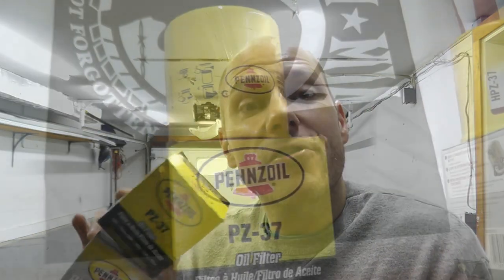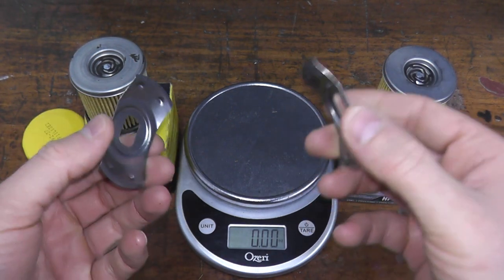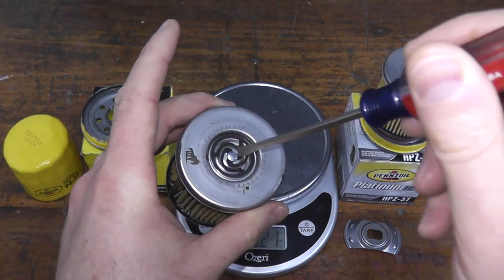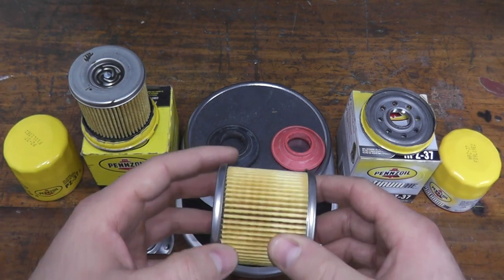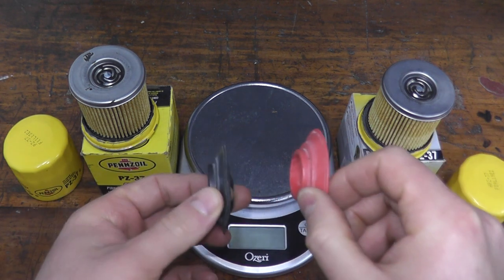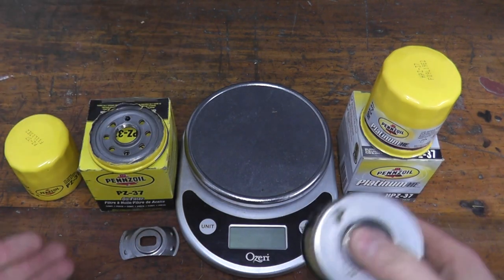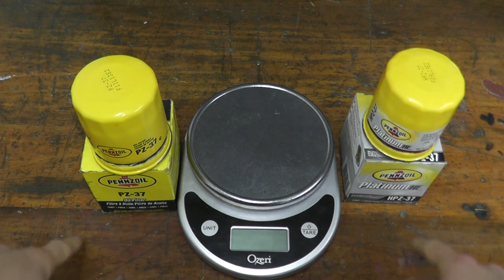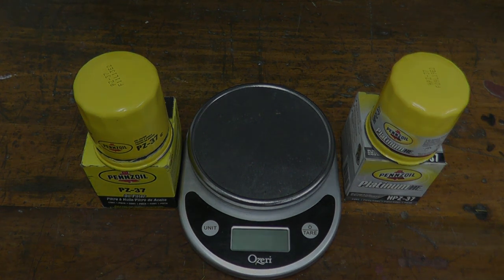Pennzoil Oil Filter Comparison | Regular Spin-On vs Platinum HE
Today we're looking at Pennzoil's Regular Spin-On filter vs their Platinum HE filter. We go over the burst pressure, thickness of the canister, the filter media (cellulose vs synthetic blend), efficiency ratings, bypass valve, anti-drainback valve and the gasket material.

►► Tools and Supplies:
Pennzoil PZ-37
Pennzoil HPZ-37